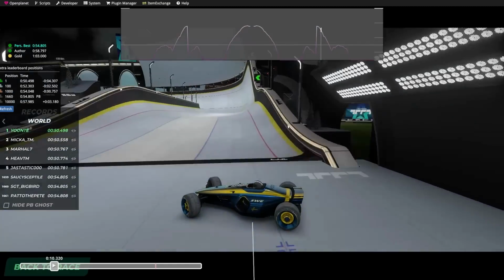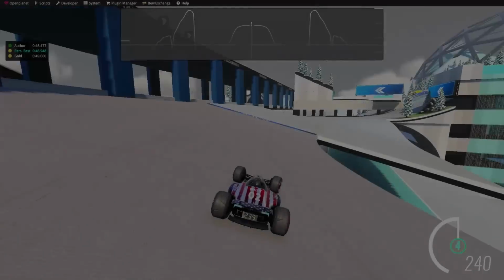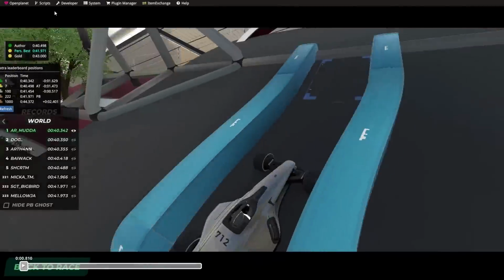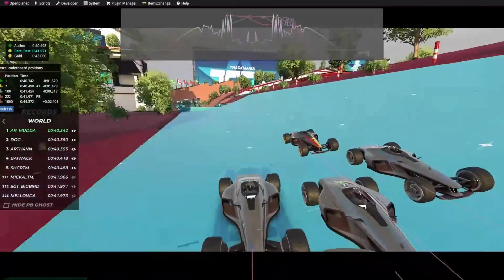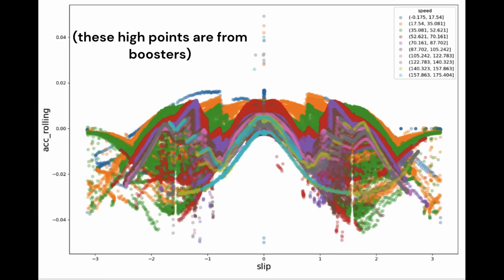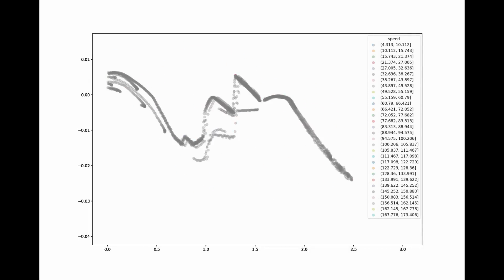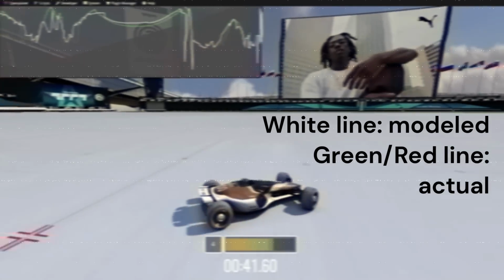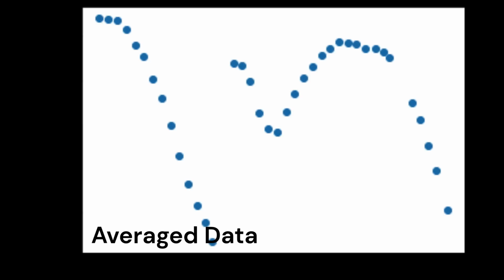How I Solved Ice (And Everything Else) in Trackmania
I solved Ice in Trackmania by deriving a model then creating an Openplanet plugin to show me the car's acceleration and gearing behavior at different slip angles.

The first part of this video is a demo of what this tool is capable of and some usage directions. The second part is a more technical analysis of how I actually solved for it.

The model was solved for using a greedy N-piecewise polynomial regression algorithm.

Once the Openplanet team allows such tools to be public, the repositories below will be made public and the plugin will be available on the plugin manager.

Acknowledgements:
Openplanet Team
XertroV  (Update-warning plugin code contribution)
Bux (inspiration, some early work reference)